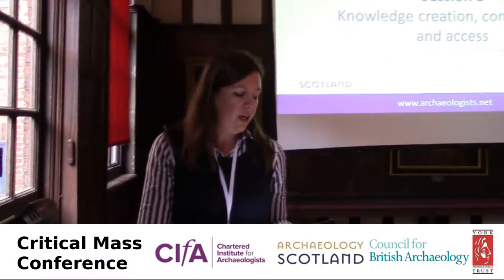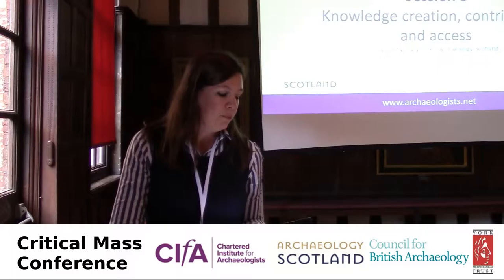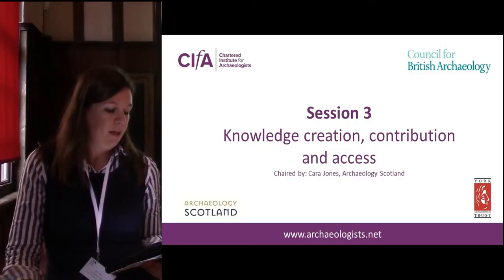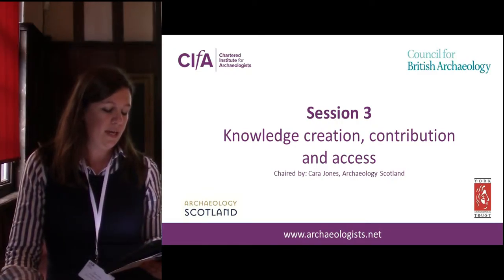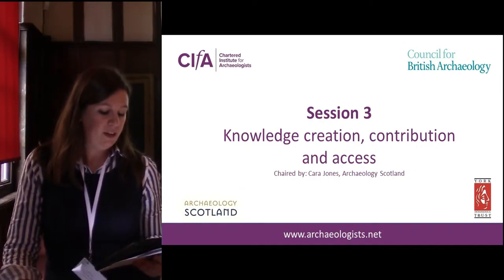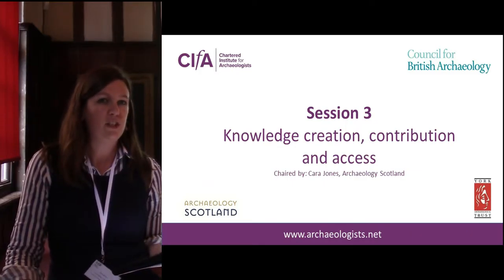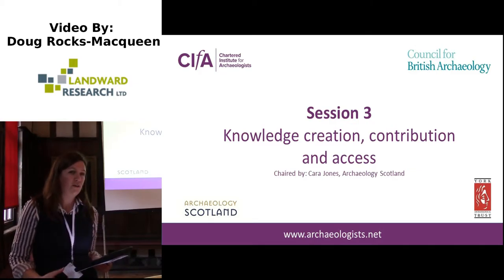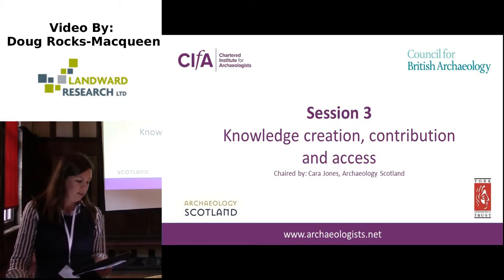Introduction to Session 3: Knowledge creation, contribution and access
Session 3: Knowledge creation, contribution and access
Chair: Cara Jones, Archaeology Scotland